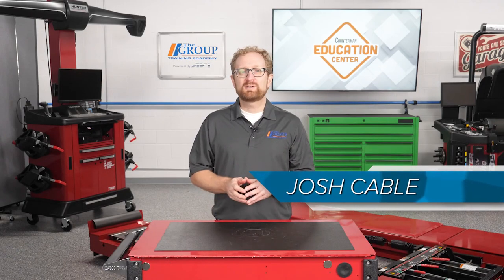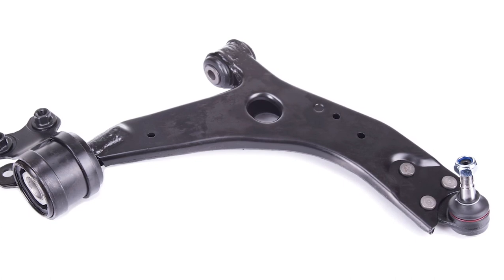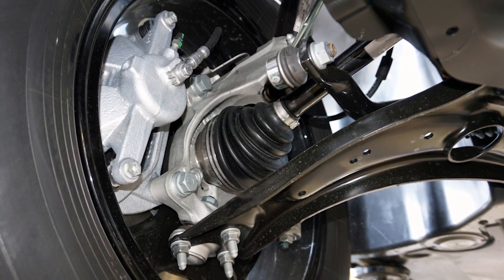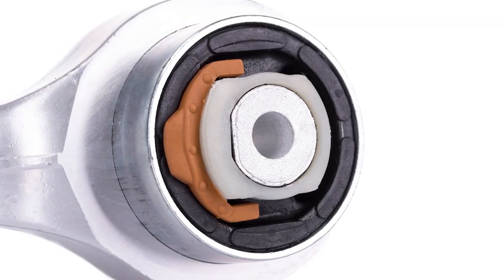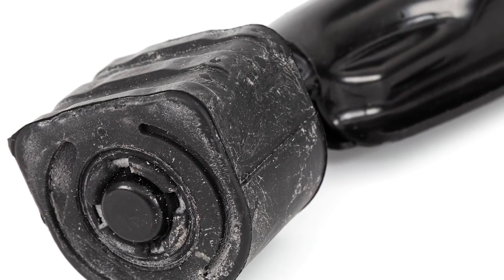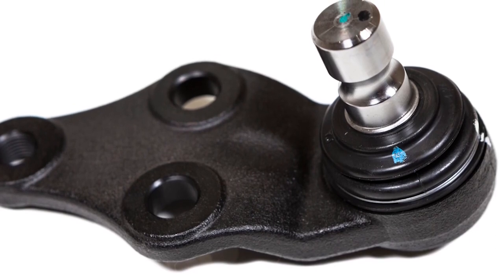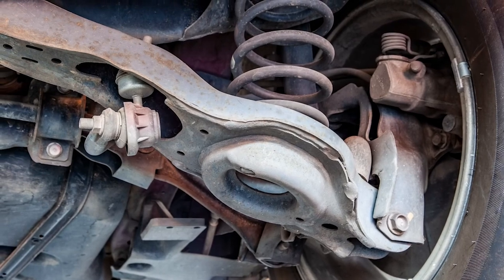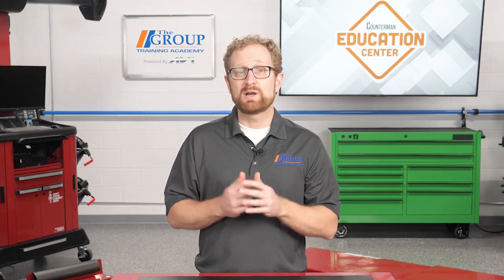Replacing Control Arms in Pairs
The control arms on modern vehicles have two primary responsibilities: control and isolation. Automakers put a lot of time and engineering into the shape, construction and design of control arms. The shape helps to control the suspension geometry as it travels up and down. The bushings inside the control arms help to isolate the passengers inside the vehicle from noise, vibration and harshness.